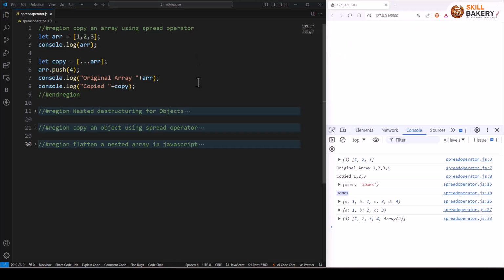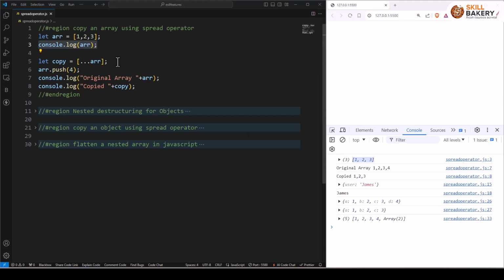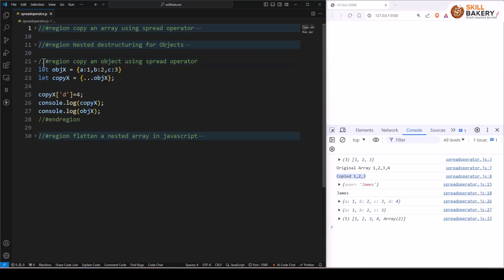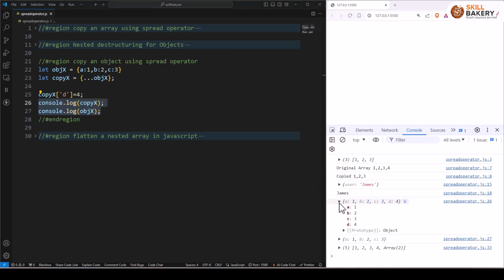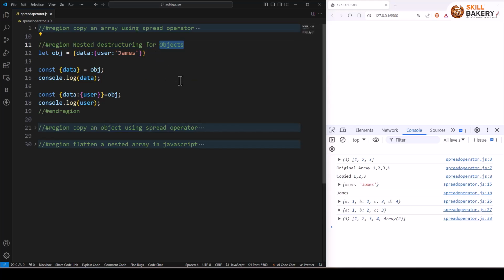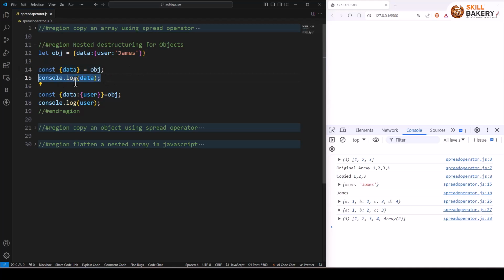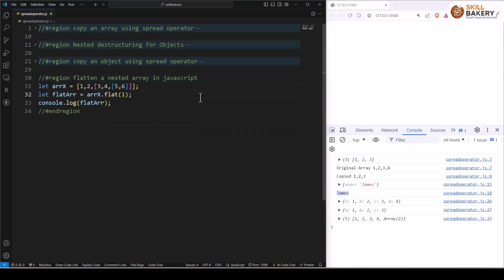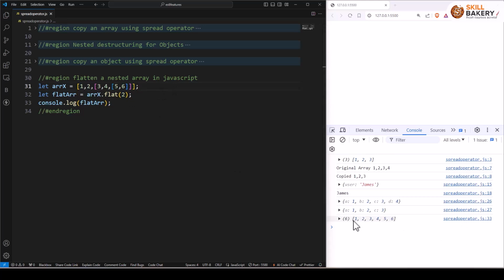Web Developers:10-Copy, Destructure, and Flatten Arrays in JavaScript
In this tutorial, we'll dive into advanced JavaScript techniques for working with arrays. You'll learn how to copy, destructure, and flatten arrays to streamline your code and make it more efficient.

What We'll Cover:
Copying Arrays: Understand different methods to create copies of arrays without affecting the original.
Destructuring Arrays: Learn how to extract elements from arrays into variables using the destructuring assignment.
Flattening Arrays: Discover techniques to flatten nested arrays into a single array.

This tutorial is perfect for web developers looking to enhance their JavaScript skills and improve their ability to manipulate arrays.

Key Points:
    Copying Techniques: Explore slice(), spread operator, and Array.from() for copying arrays.
    Destructuring Assignment: Use destructuring to simplify code and enhance readability.
    Flattening Methods: Understand flat(), recursion, and iterative approaches to flatten arrays.